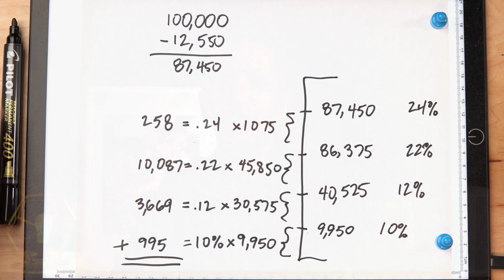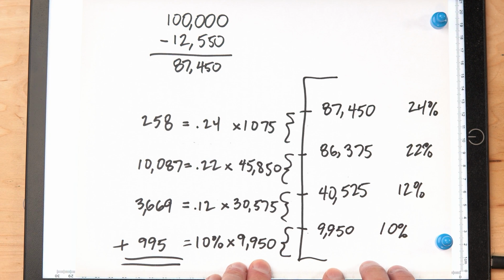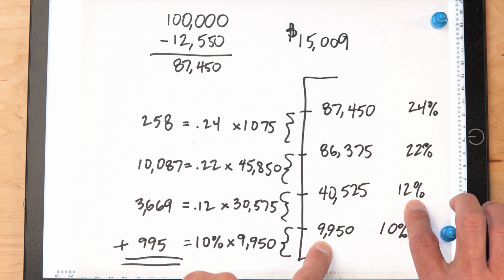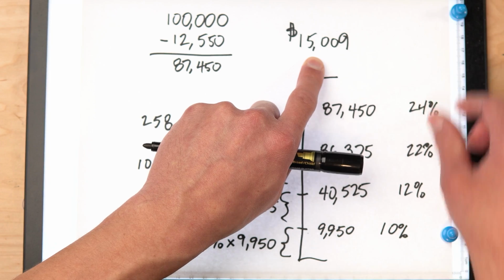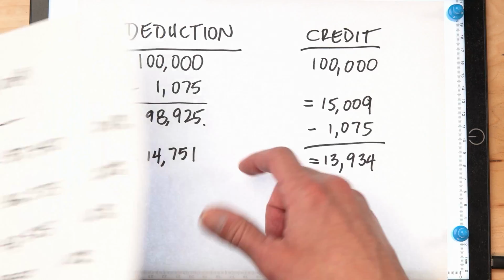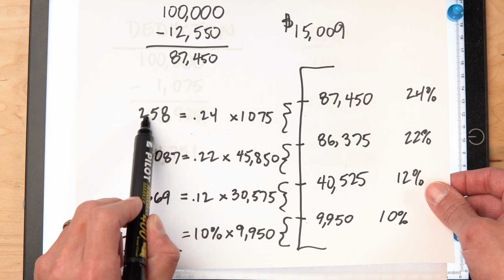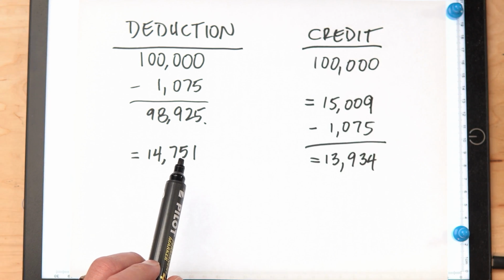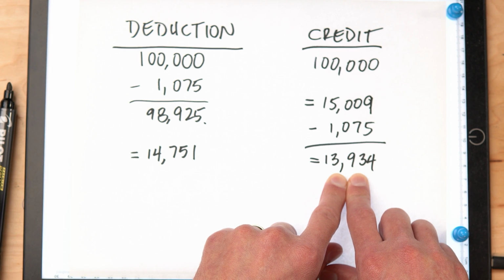Get a bigger tax refund in 5 minutes | Tax Credits vs Tax Deductions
In this video I'm talking about a tax credit vs a tax deduction.  Spending a little extra time to reduce your taxes and get a bigger tax refund.  I'm using an example to show the difference between a credit and deduction.  Once you know how these two work you may be able to better control your taxes.

1646 W Snow Avenue
Suite 144